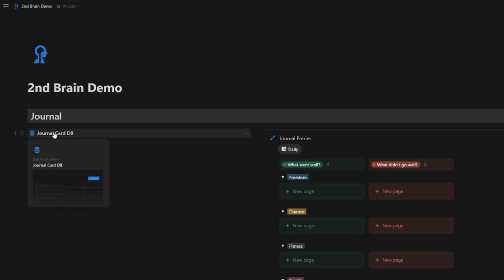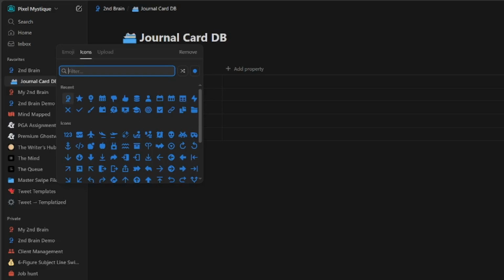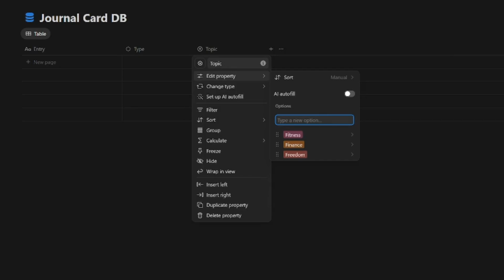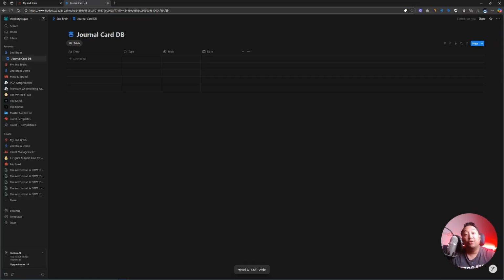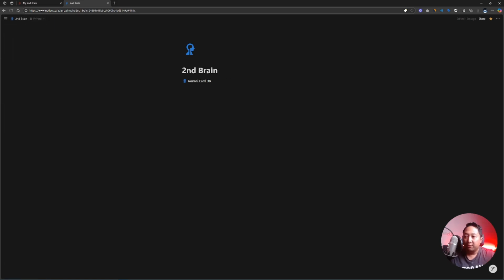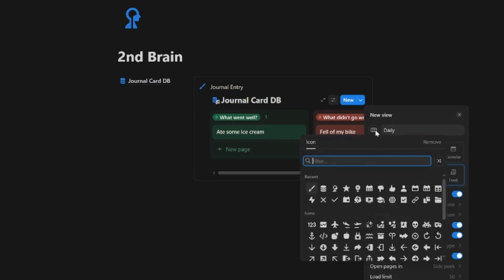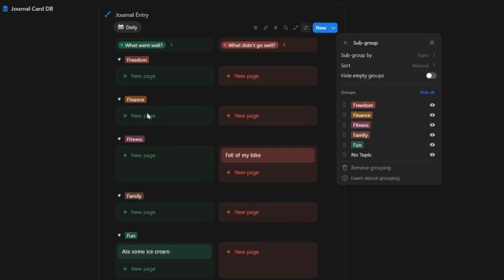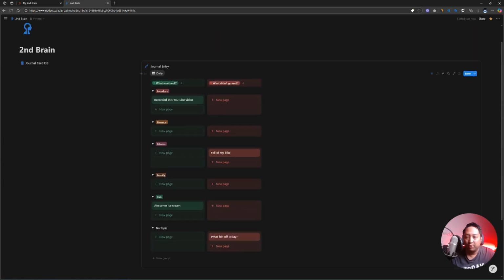How I built my Notion daily journaling system (step-by-step)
If journaling has always felt like a chore, this Notion setup might change that.

In this video, I’ll show you how to build a simple, friction-free journaling system in Notion — one that’s fast to use, easy to maintain, and beginner-friendly.

⏱ Timestamps ⏱
00:00 Dashboard tour
00:13 Intro to Journal Card database
00:24 Dashboard set up
02:00 Create Journal Card database
02:43 Add properties to database
05:58 Create templates
08:05 Turn off comments
08:35 Checkpoint
09:30 Build daily journal view
12:17 Adjust view settings
14:15 Unhide empty groups
14:35 Create daily filter
15:15 Auto-capture dates
15:50 Demo
16:19 One more thing

📽️ My video recording equipment:
**Camera**

**Lenses**
Sigma 16 mm f/1.4 Lens
Canon EF-M 15-45mm f/3.5-6.3 Lens

**Teleprompter**
Desview T3 Teleprompter

**Cables & Connectors**
HDMI Video Capture Card
Micro HDMI to HDMI Cable Adapter
Micro USB to USB Cable
**Tripod & Mounts**
Ulanzi Desk Mount (talking head and overhead shots)
Ulanzi U-70 Dual Panoramic Tripod Head
Andoer Tripod with Horizontal Setup
ULANZI Falcam F38 Quick Release Plate

**Audio**
Blue Yeti Microphone
RODE PSA 1 Microphone Boom Arm
3.5mm aux audio cable (connect Blue Yeti to camera)

**Lights**
Godox SL-60W LED Video Light (key light)
Godox 120cm Top Octagon Grid Softbox
Amazon Basics Photographic Empty Sandbag
Neewer RGB 176 LED Panel (kicker & fill light)
VIJIM VL196 RGB LED Video Light (background light)

**Cage & Rig**
SmallRig M50 Cage

**Power Supply**
LP-E12 Dummy Battery